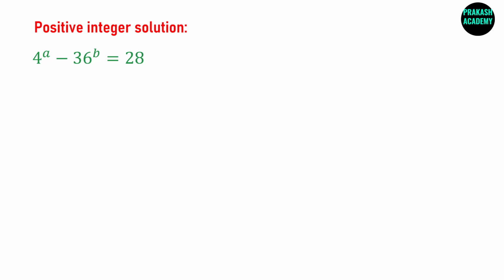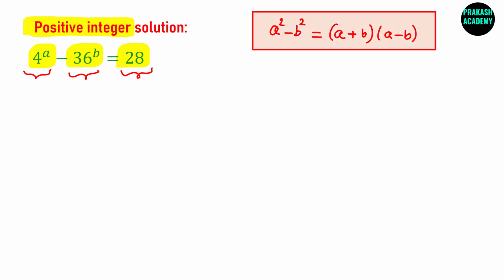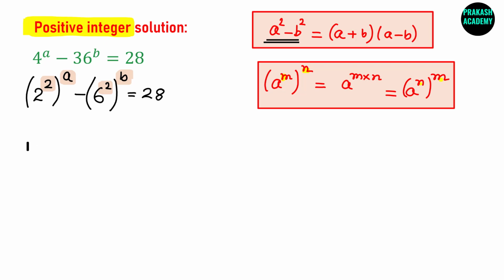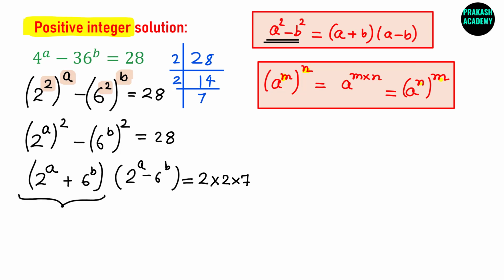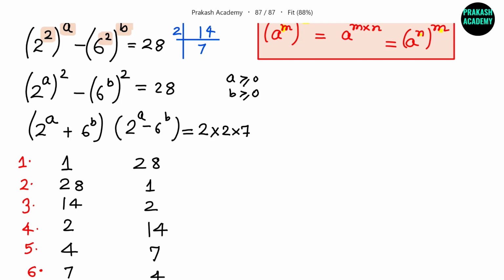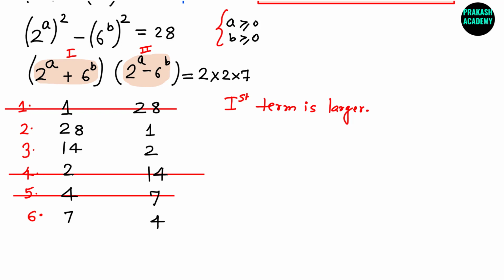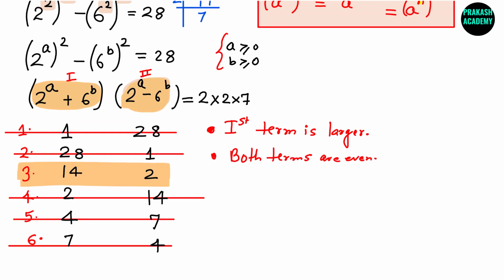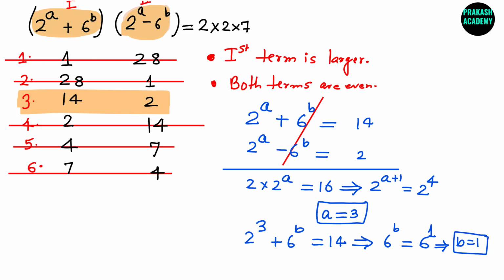Solve this Olympiad Problem I OLYMPIAD I SAT I IXth I Xth I KVYP I NTSE I GRE I Pre-Math